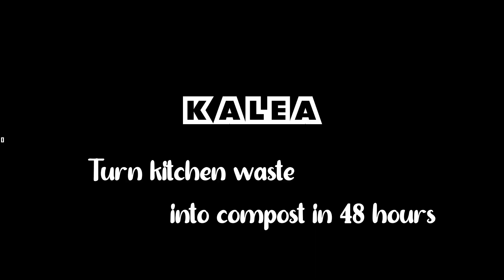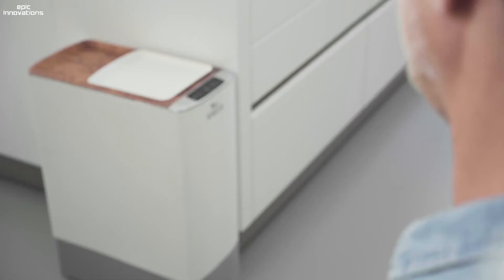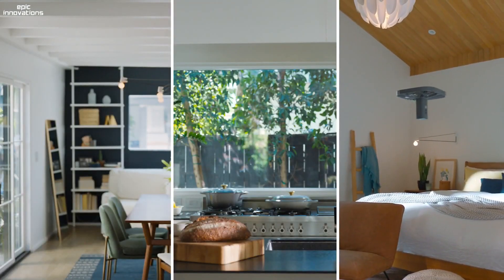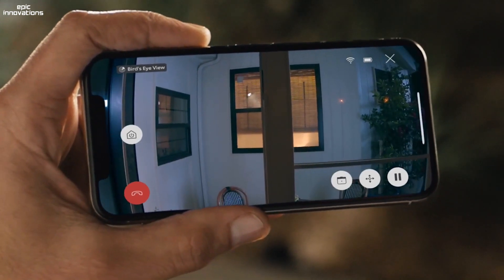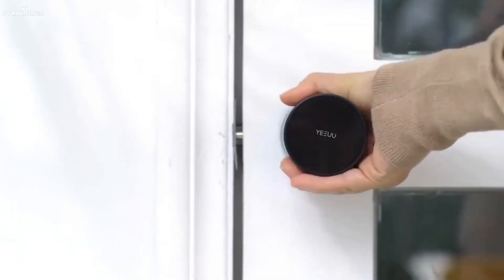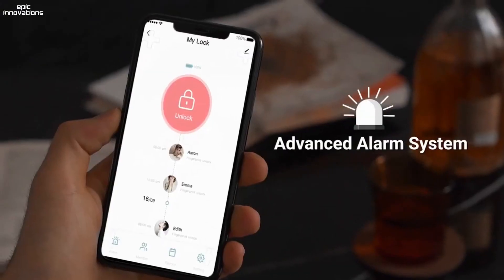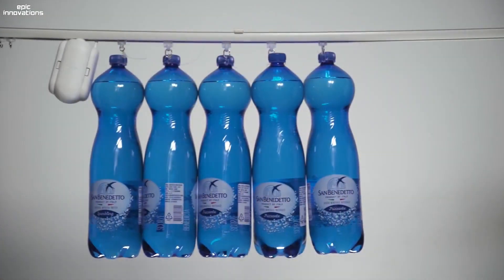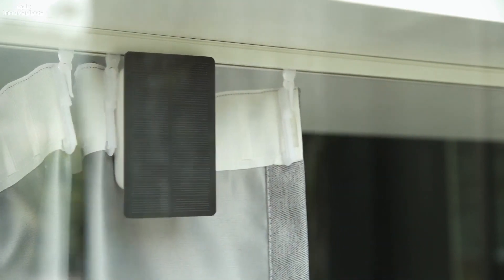Home Automation | New Technology for Home Improvement | Smart Gadgets for Home Automation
Home automation gadgets. New Technology for Home Improvement.

KALEA: Turn kitchen waste into compost in only 48 hours